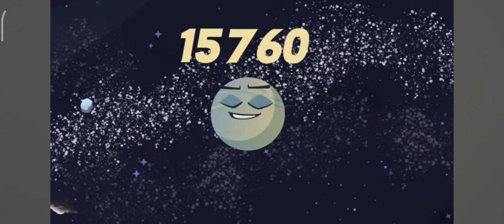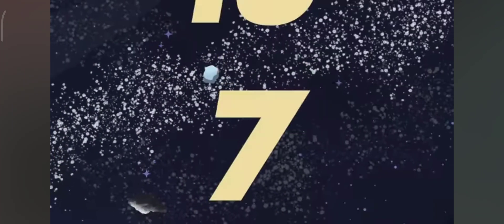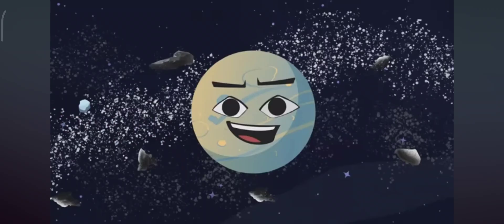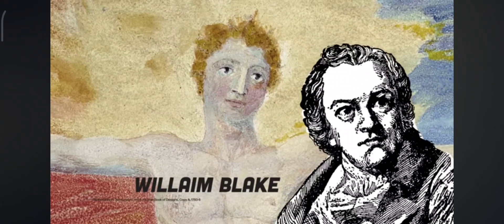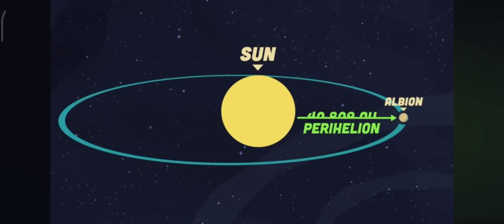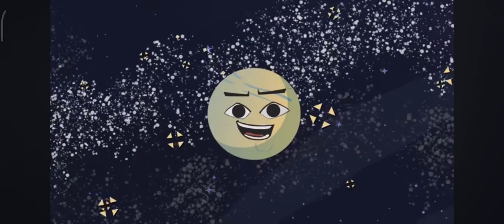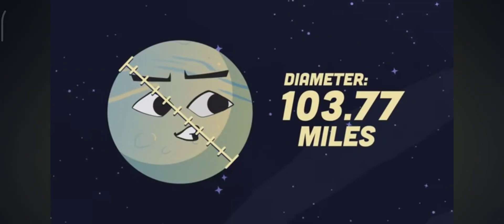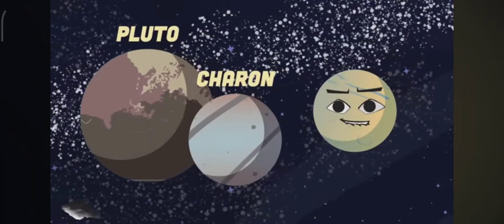15760 Albion (1992 QB1) was the first trans-Neptunian Object!!!!!!!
I'm 15760 Albion